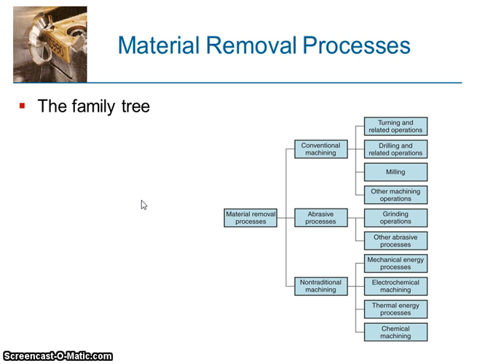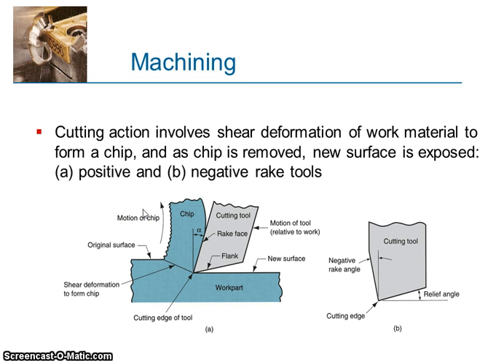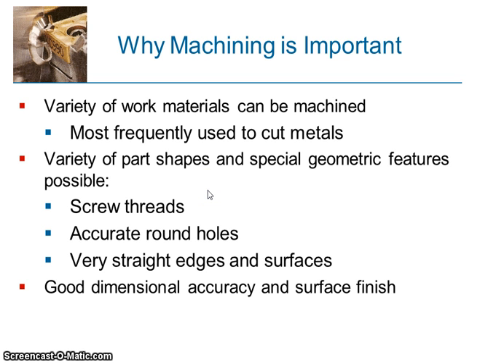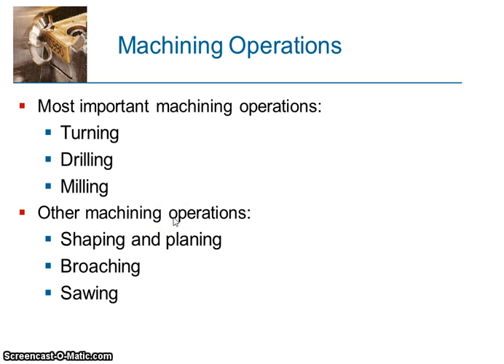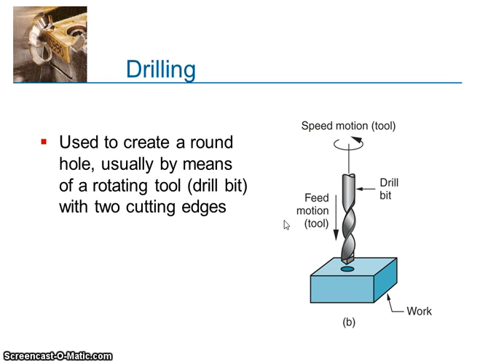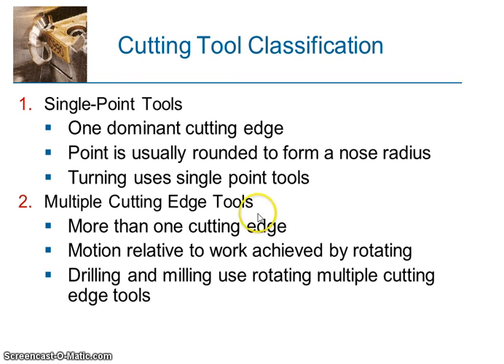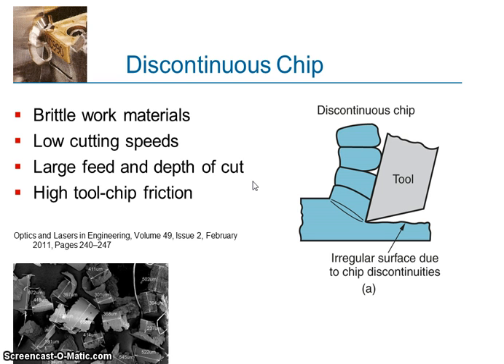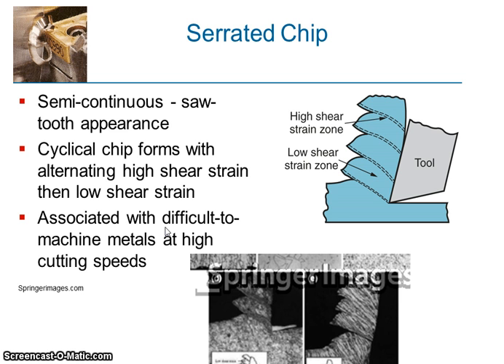Theory of metal cutting